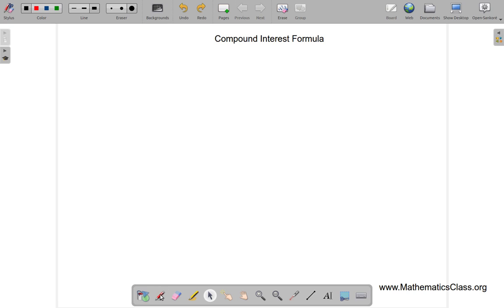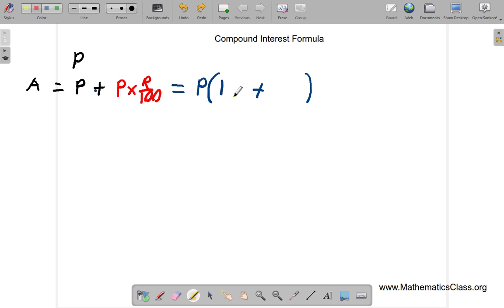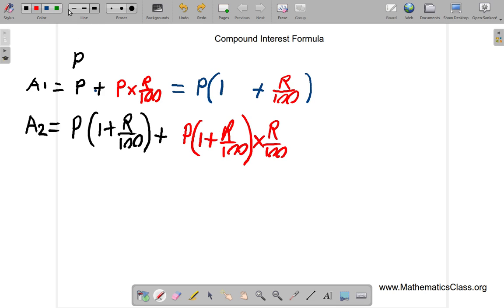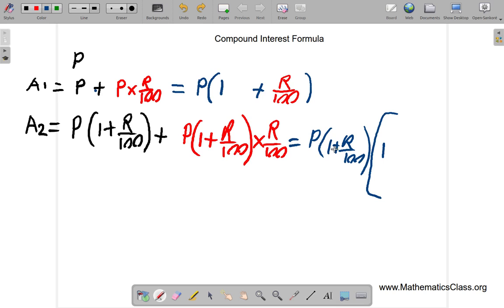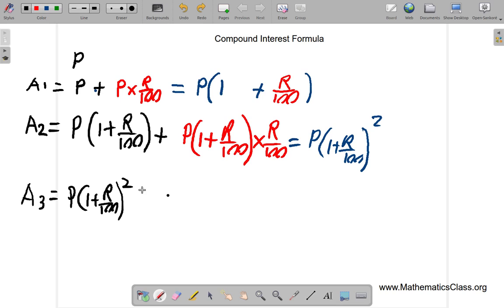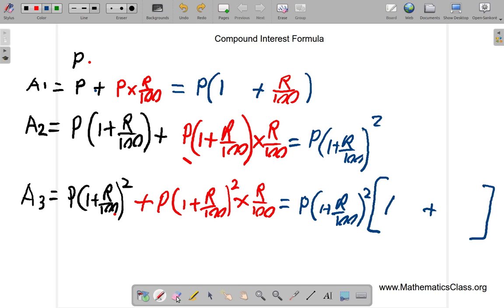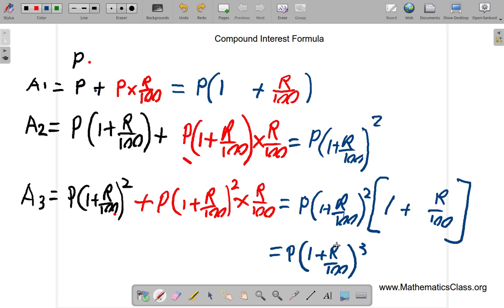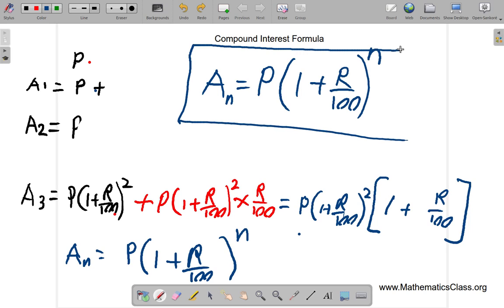04 Compound Interest Formula 2